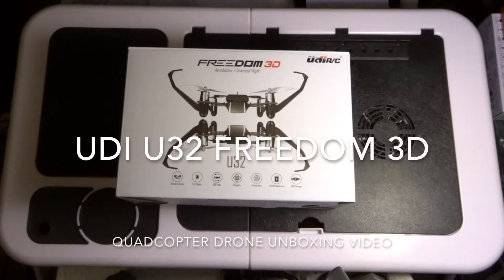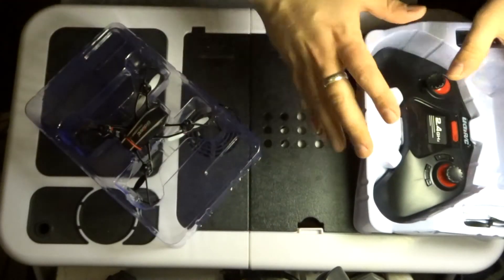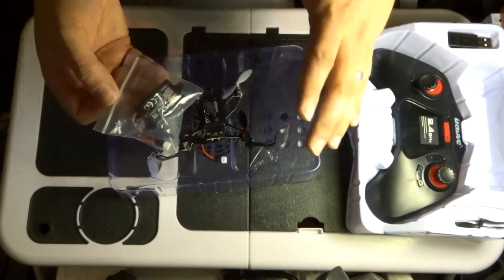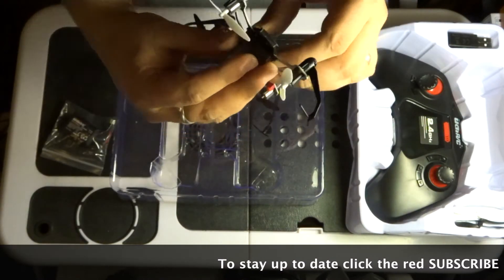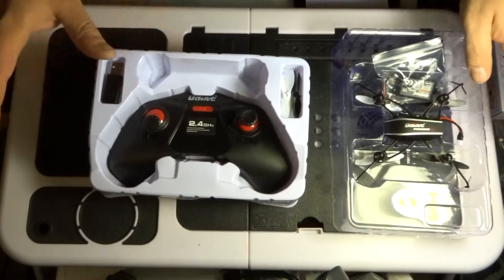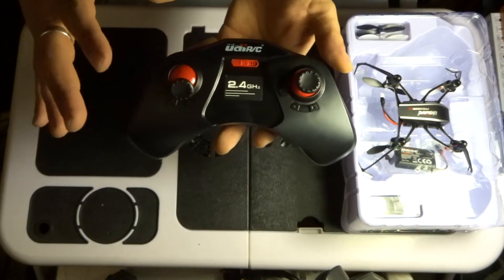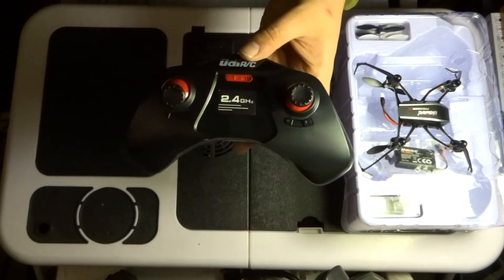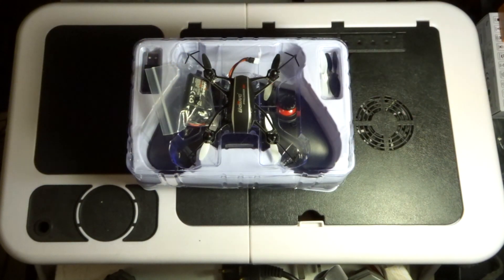UDI U32 Freedom 3D Quadcopter Drone Unboxing Video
UDI U32 is a small inverted copter that can fly upside down or the right way up.  Its propellers are pointing down instead of the standard upwards, this gives a lot more lift and much quicker speed on take off.

This Quadcopter